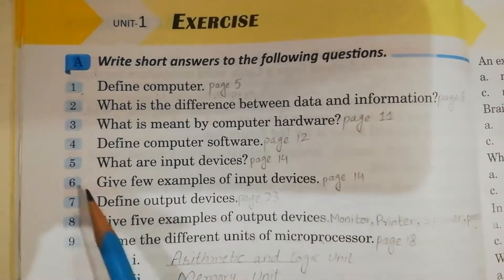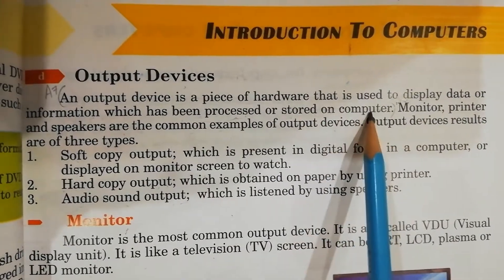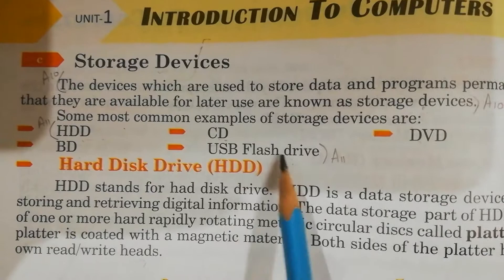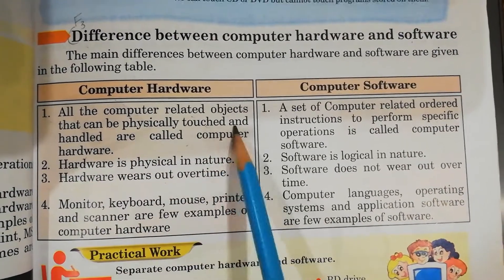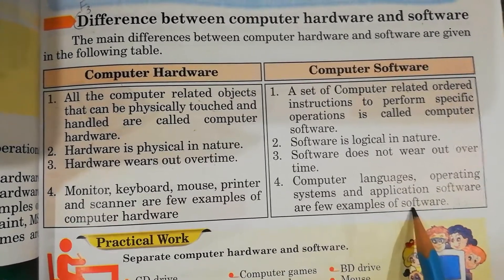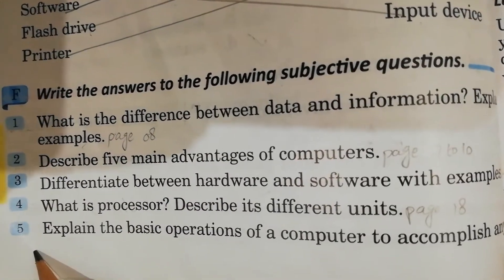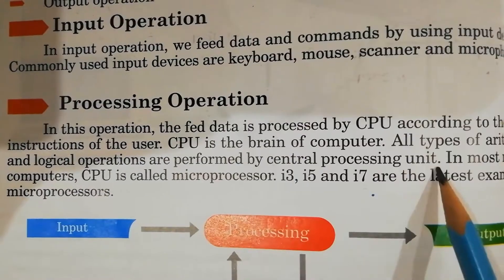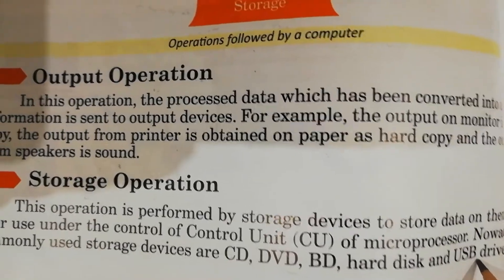unit 1 exercise revision